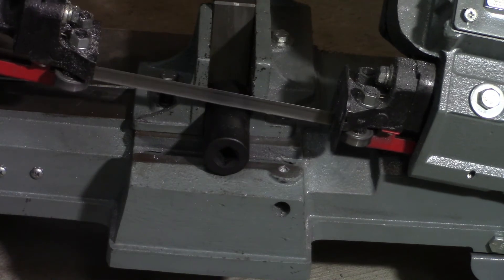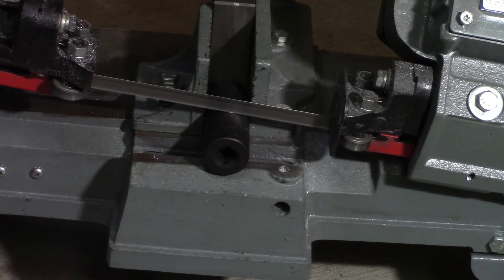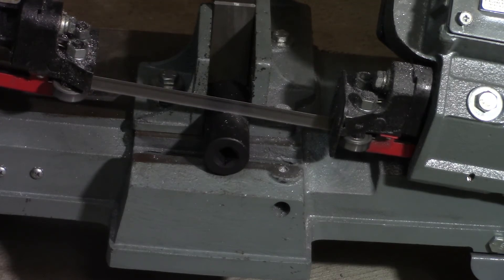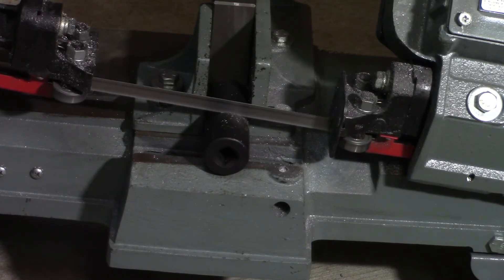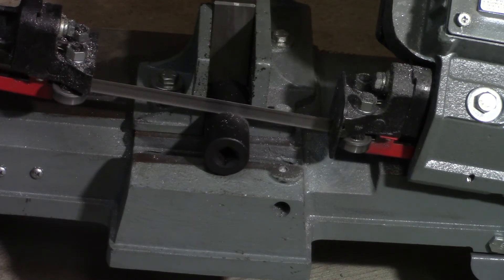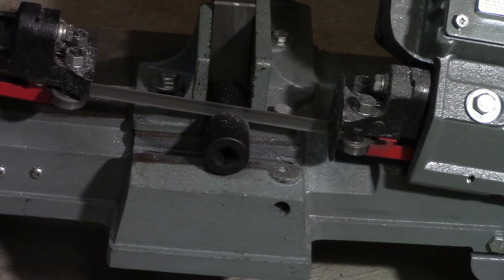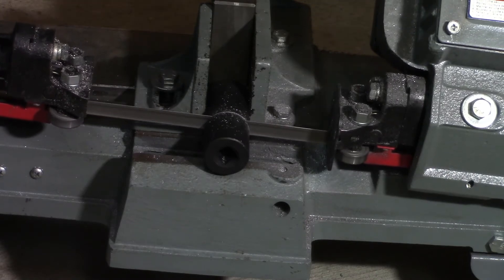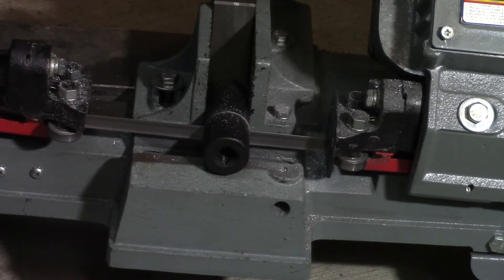Making a Custom Extension Socket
This week is a small job for a plumber friend of mine.  He needed an extra long socket made for installing commercial plumbing fixtures.  What's kind of cool is that Jody from weldingtipsandtricks.com was making something similar last week, so if you want to see how the pros weld this sort of thing, here's the link to his video:

I'll be experimenting with the camera and welding shields over the next while to see if welding shots can be made better.